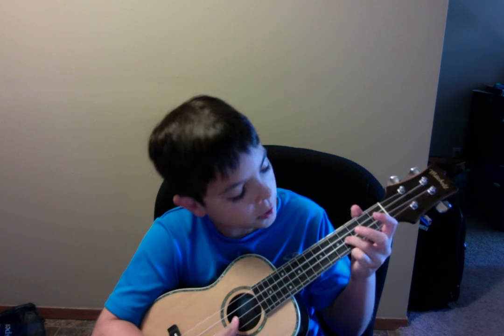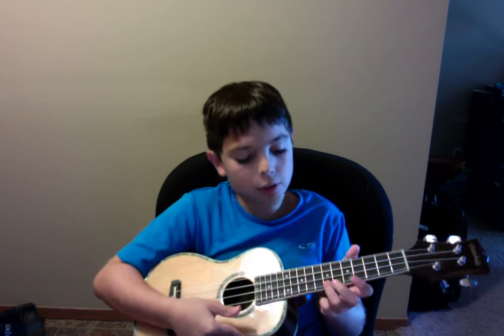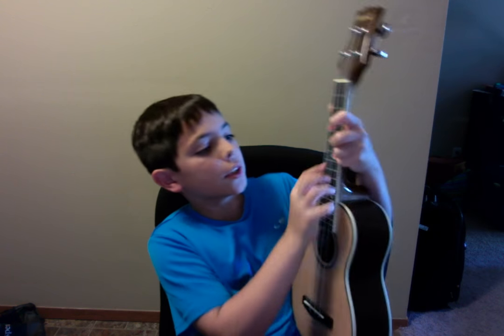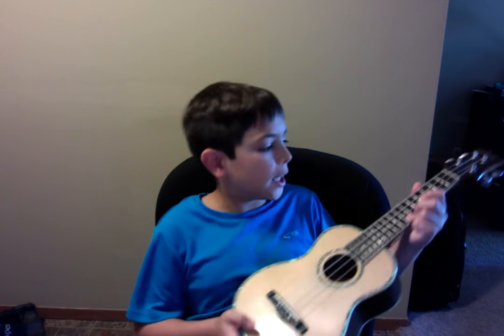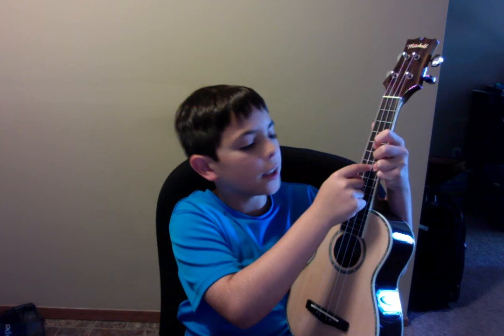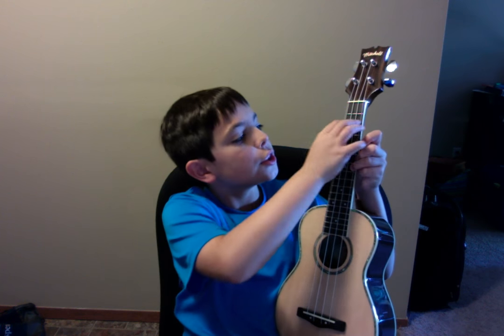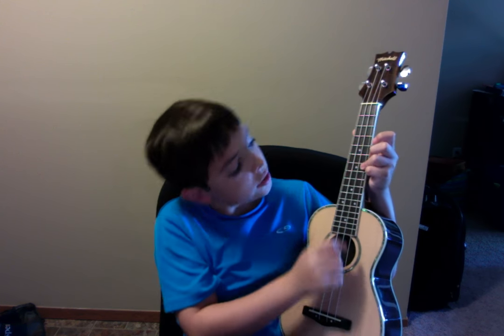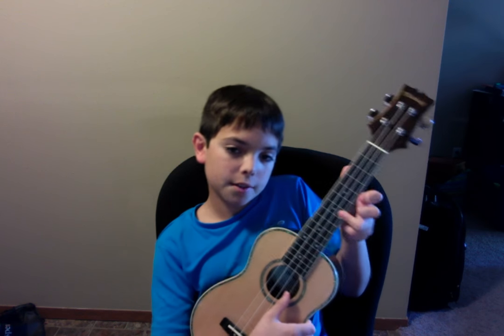Plucking Uke Tutorial: Darth Vader's Theme!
A Star Wars ukulele tutorial!